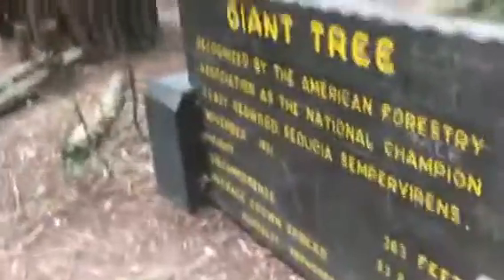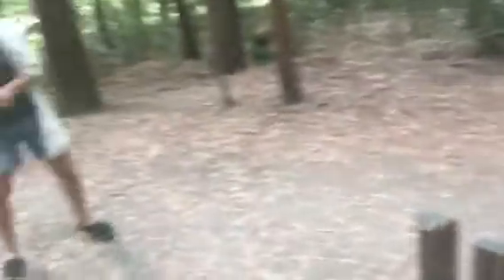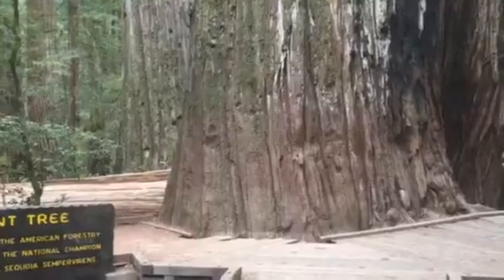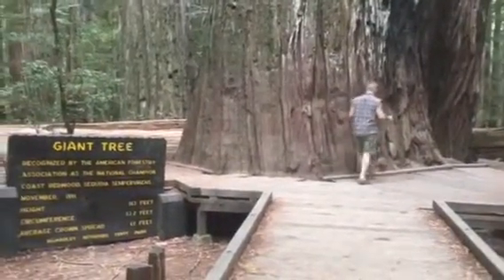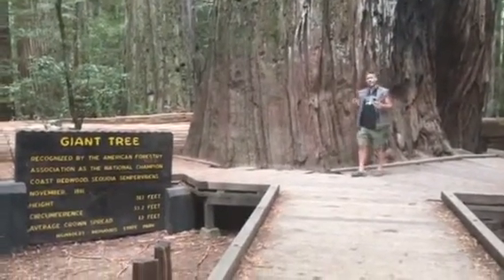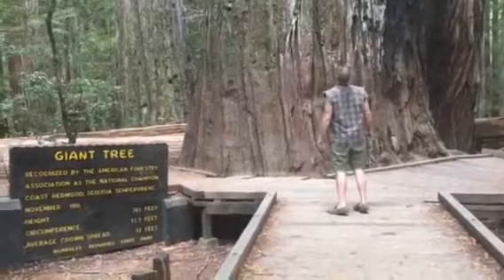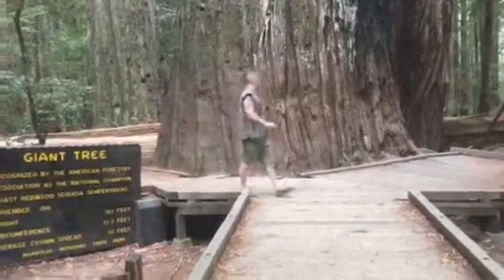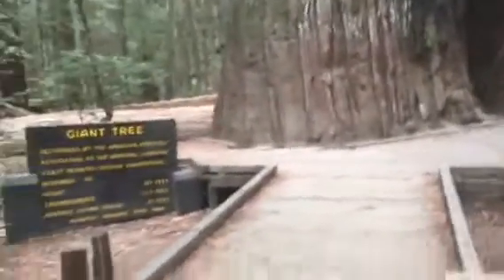A monstrosity of a tree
A monstrosity of a tree that everyone who likes trees should come to see